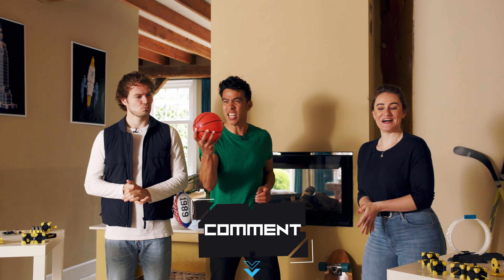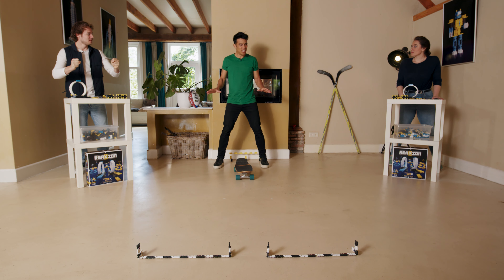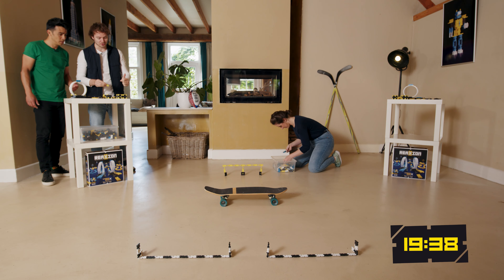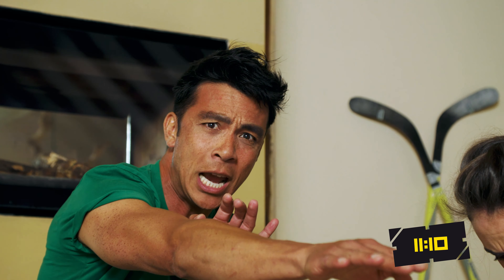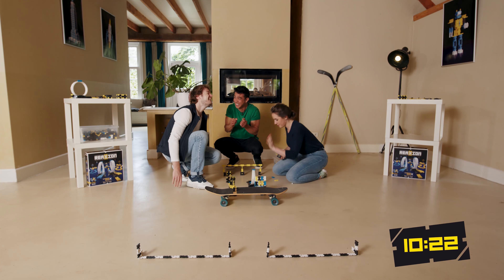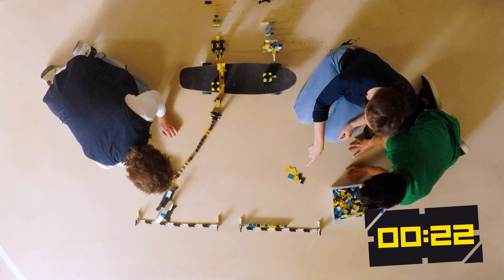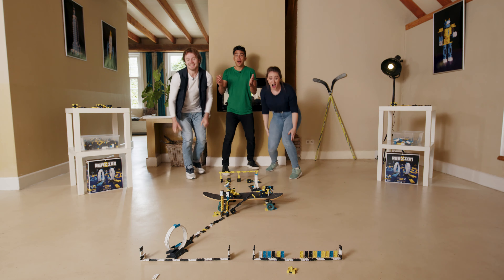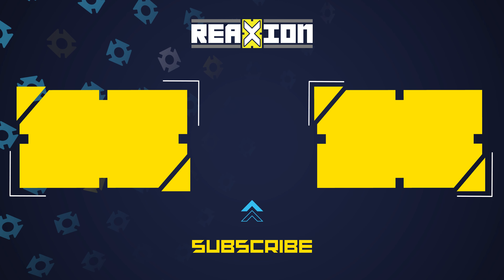Extreme Domino Race Challenge! 🏁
In today’s challenge, Christian and Ruth face off as they try to build the fastest racer they can. Who can use their Reaxion tiles and linx best to fly across the finish line? Let’s find out! Reaxion.

Bonus points if you are still reading this! 😁

What is Reaxion?
A classic play pattern, reimagined to inspire more creativity, more action and more engagement! Construct the ultimate track with Reaxion. The innovative X shaped tiles are light weight and have thicker edges making it easier to set up. The shape allows the tiles to connect together with ease and for larger builds the special linX connectors will offer additional stability to create even larger constructions. Add in the additional stunts for maximum effect. Now time for the action! Watch your Reaxion structure collapse in the most awesome way.